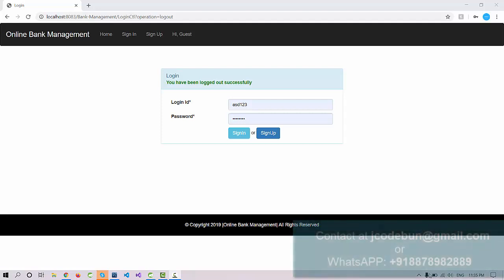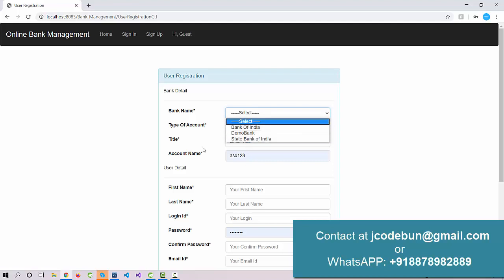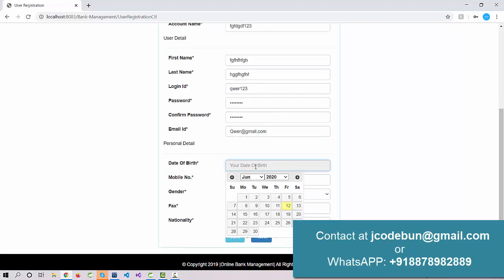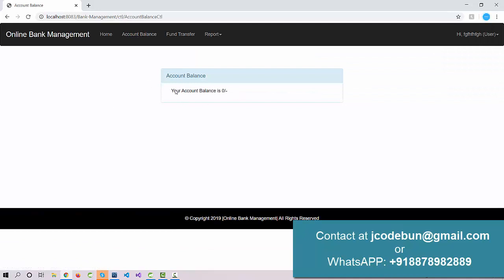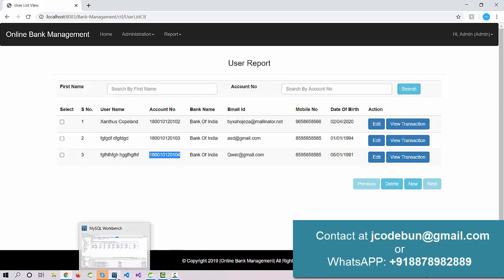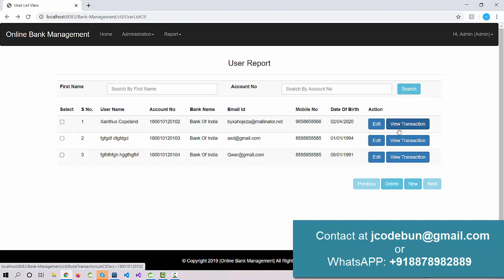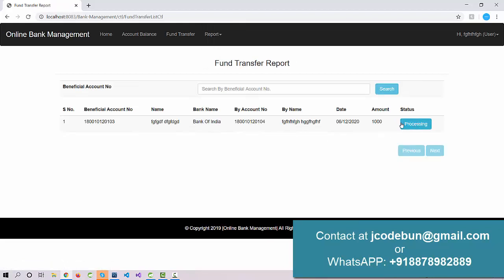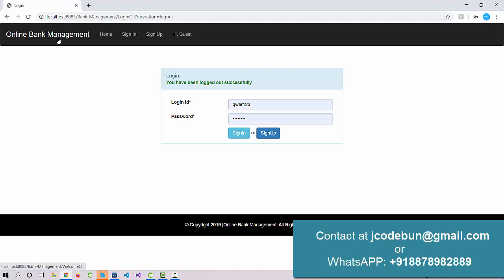Online Bank Management System Project in Hibernate with source code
Project in hibernate with source code and project report. Bank Management project using JSP, Servlet and Hibernate with MySQL.
Online bank management in JSP, Servlet and MYSQL.